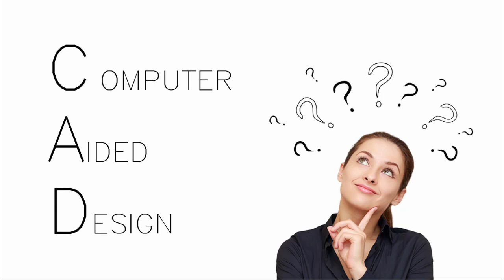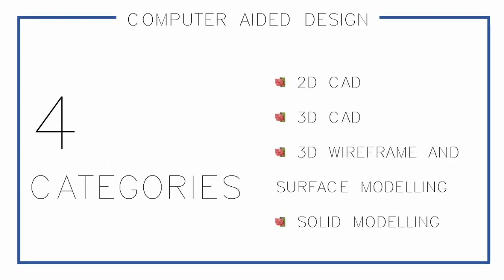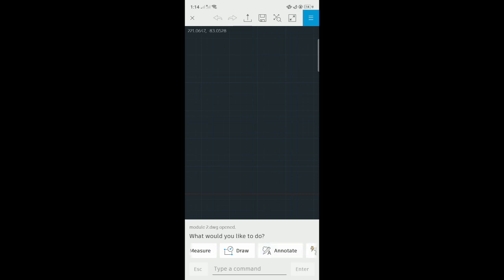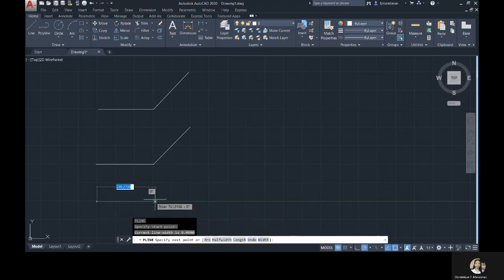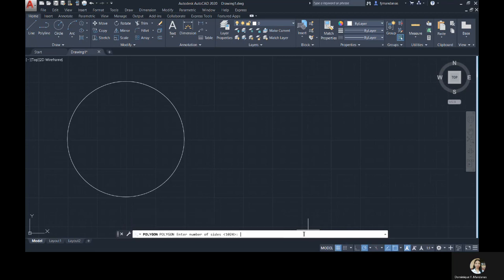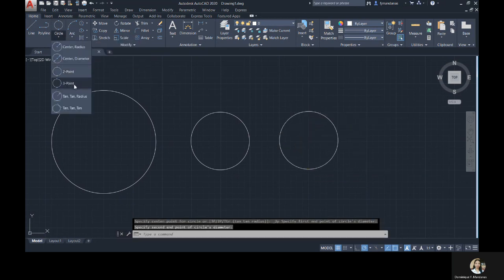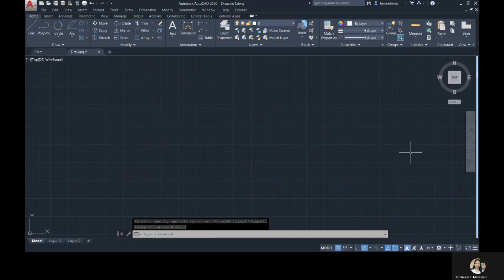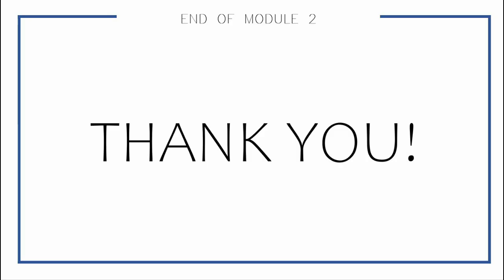The Basic Drawing Tools in AutoCAD